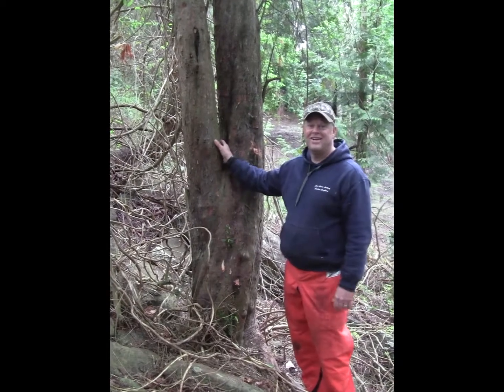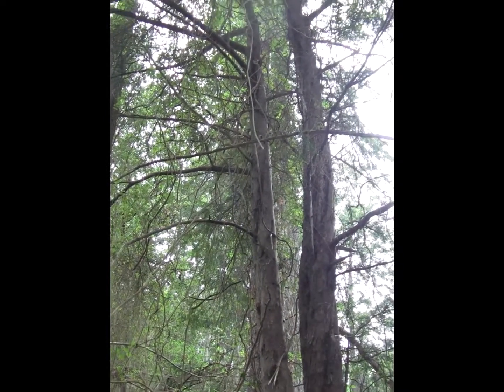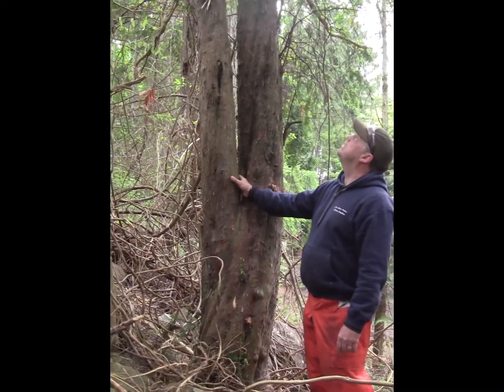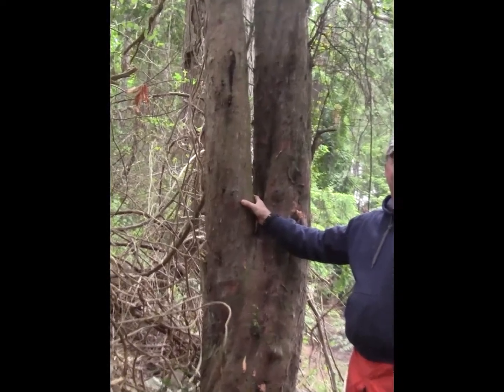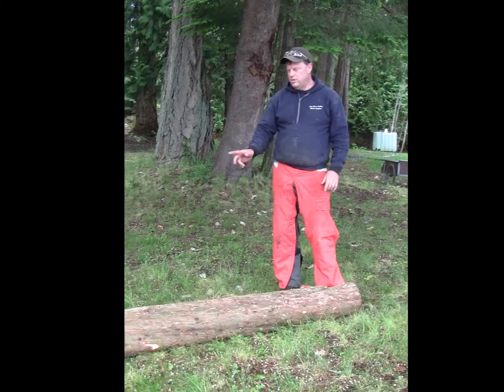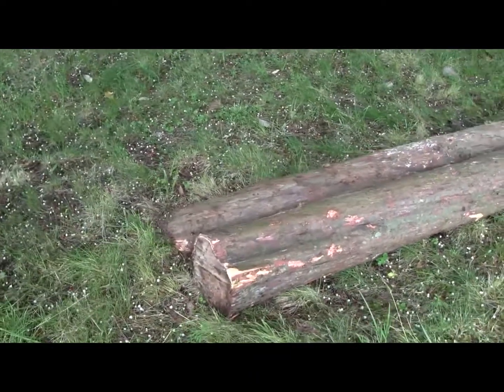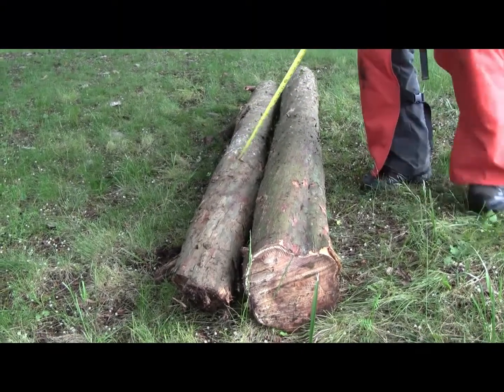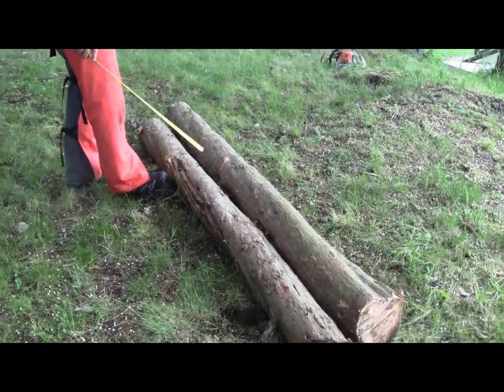Yew Harvest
Yew tree, Lost Arrow Bow Staves, Yew Staves